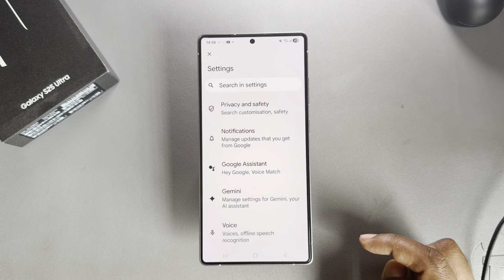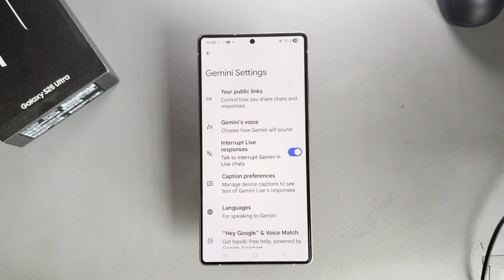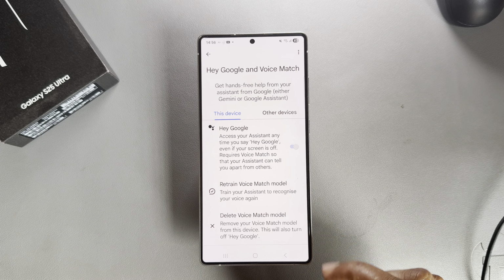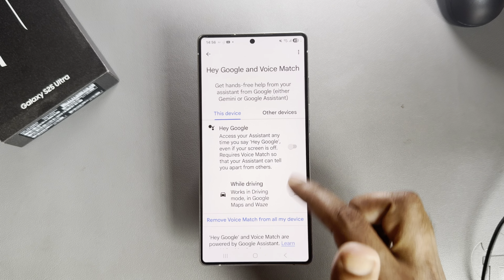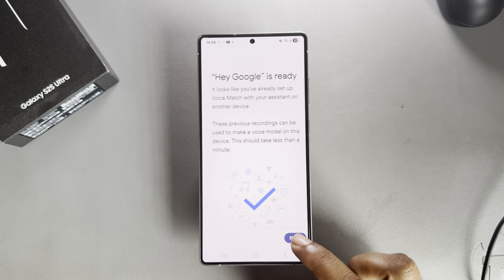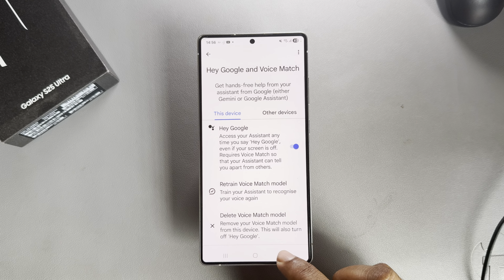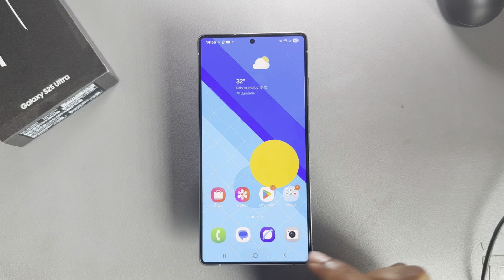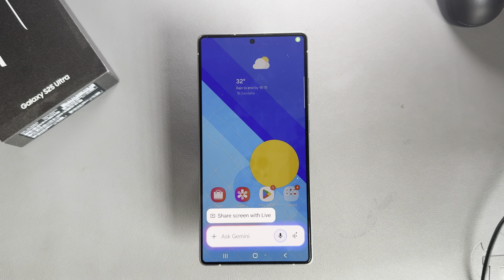How to enable Gemini on Samsung s25 ultra/S25+/S25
Learn how to enable Gemini on your Samsung S25 Ultra with this easy tutorial. Get the most out of your device with this simple step-by-step guide!

How to enable Gemini on Samsung phone?
How do I turn a Gemini on?
How do I enable access to Gemini?